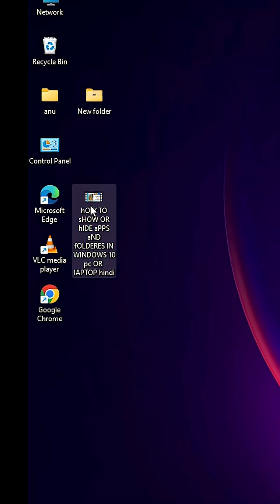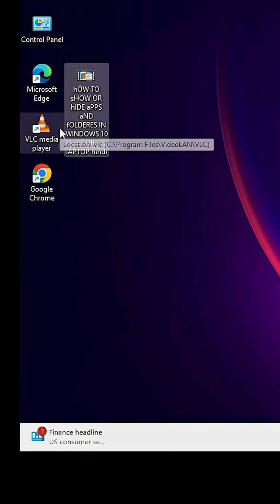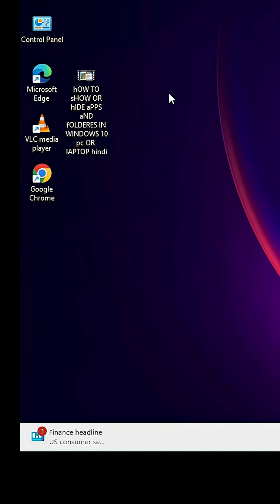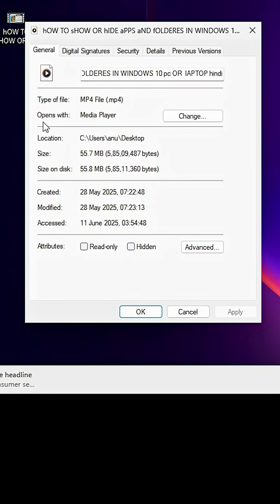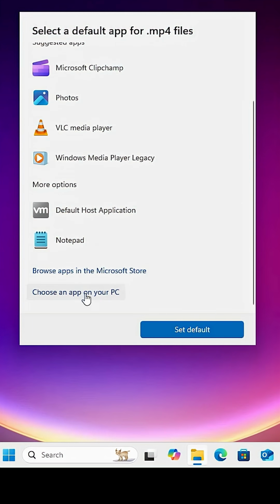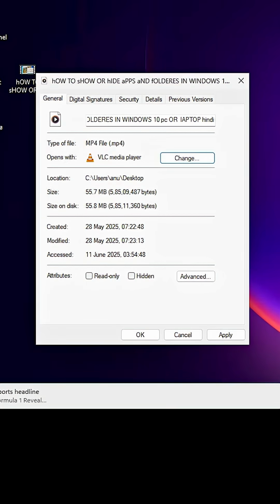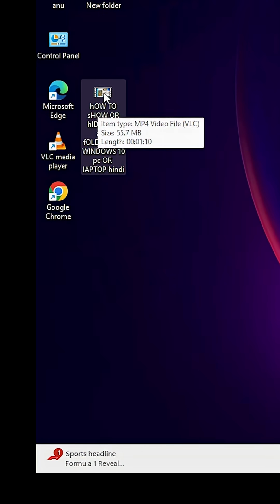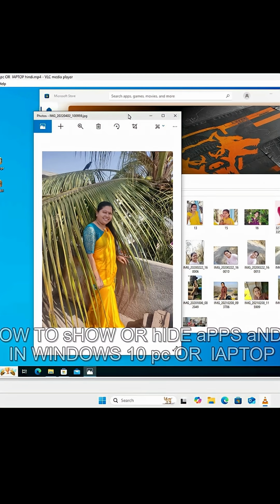How to Set VLC Media Player as Default Video Player in Windows 11 PC or Laptop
Want VLC Media Player to automatically open all your videos on Windows 11? This beginner-friendly tutorial shows you how to set VLC as the default video player in just a few clicks! Follow these simple steps to enjoy VLC’s versatile playback for all your media files.

📌 Steps to Set VLC Media Player as Default in Windows 11:
1 Right-click on any video or audio file on your PC.
2 Select Properties from the context menu.
3 In the Properties window, click the Change button next to "Opens with."
4 Choose VLC Media Player from the list of programs and click OK.
5 Click Apply and OK to confirm. Verify by double-clicking the file to open it in VLC.

💡 Pro Tip: To set VLC for all media types, go to Settings → Apps → Default apps and select VLC for Video and Music!